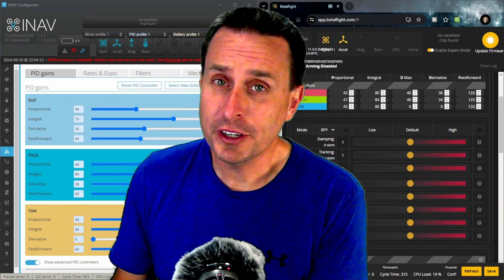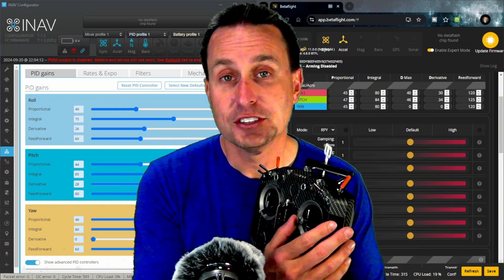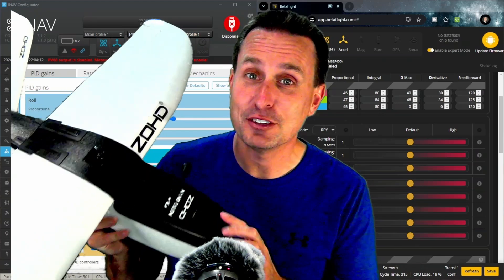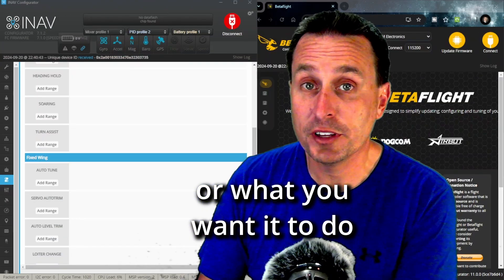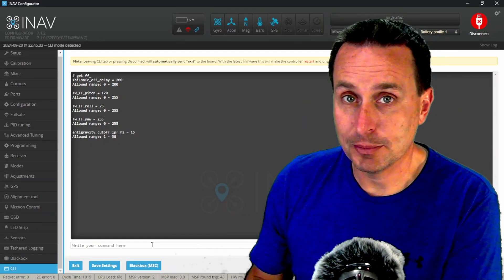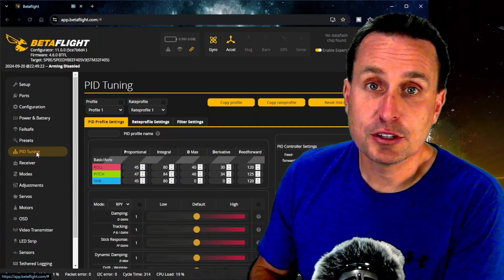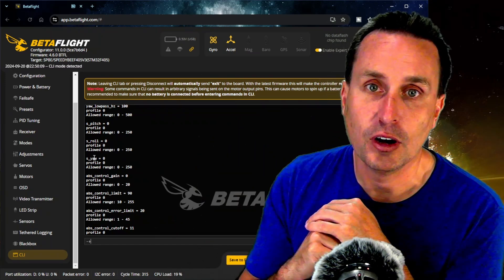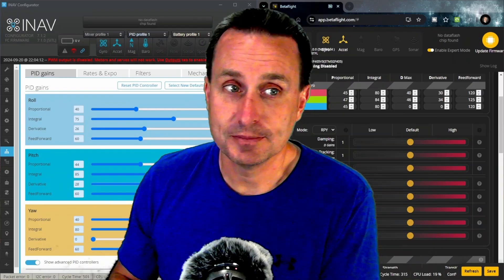🌟INAV🌟 FeedForward ≠ FeedForward | Fixed Wing v. Quads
00:00 - Start
00:54 - FF for Quads in INAV & BF
02:24 - INAV FeedForward FW vs. MC modes
06:01 - BF FeedForward Fixed Wings vs. Quads